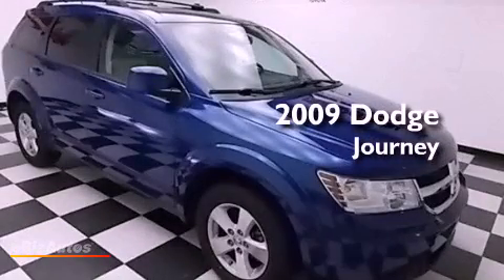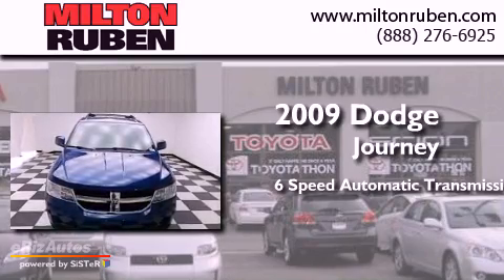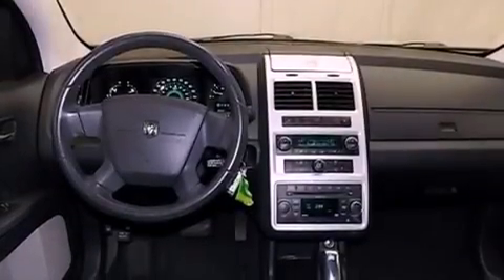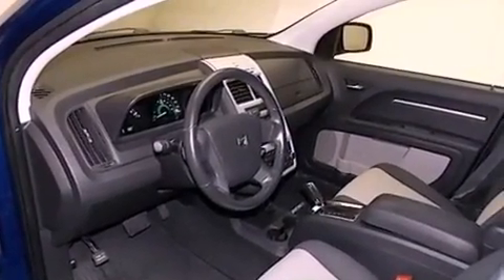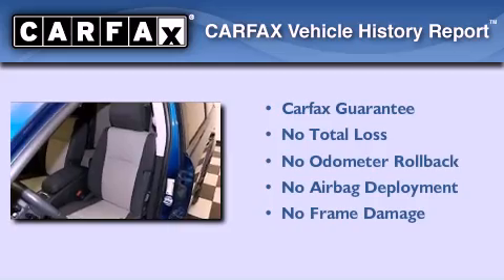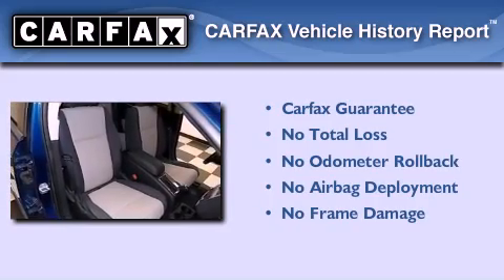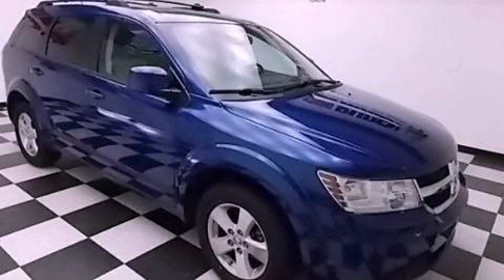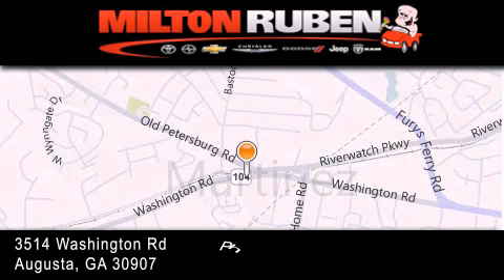2009 Dodge Journey Columbia GA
Year : 2009
 Make : Dodge
 Model : Journey
 Engine : 3.5L V6 MPI SOHC 24V
 Trans . : Automatic
 Exterior : Surf Blue Pearl
 Miles : 80,683
 Interior : BLACK &amp; GRAY
 Stock : B901712

 Pre-Owned 2009 Dodge Journey Augusta GA